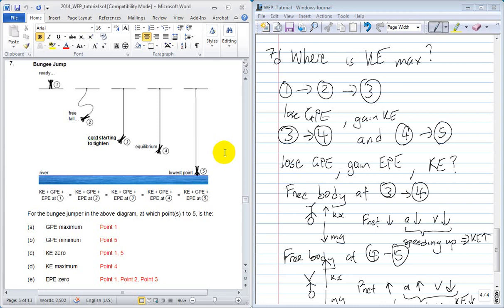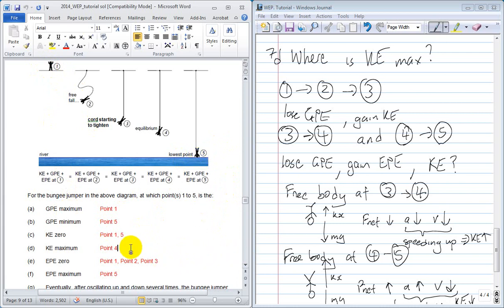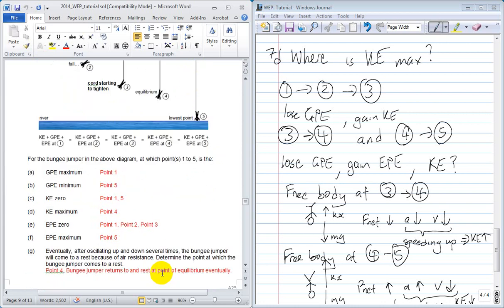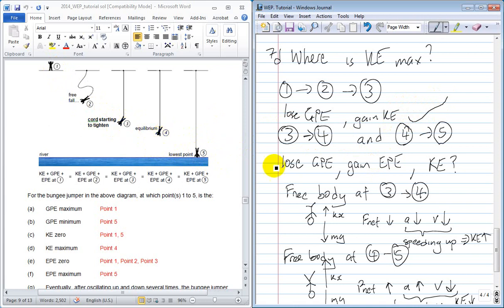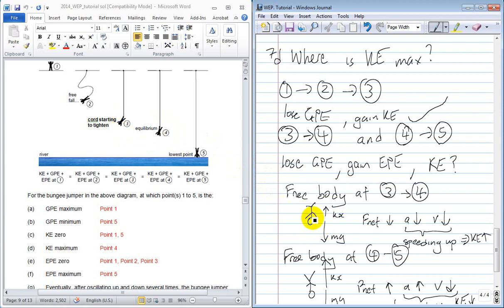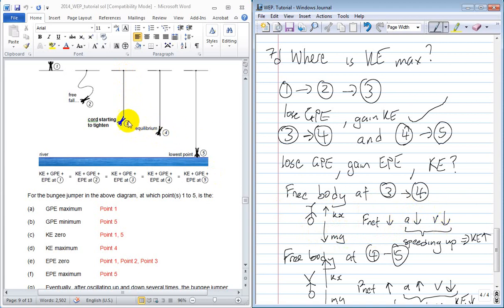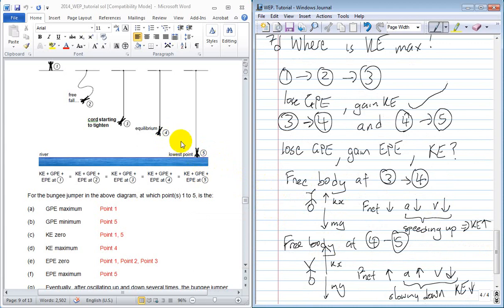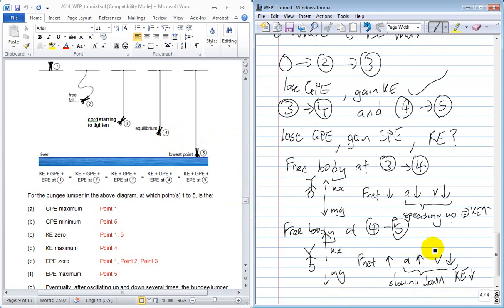Energy and Field: bungie jumper question